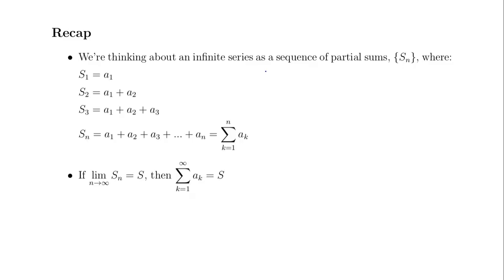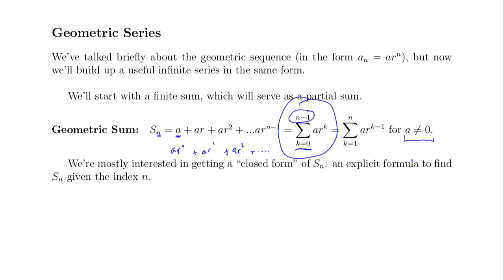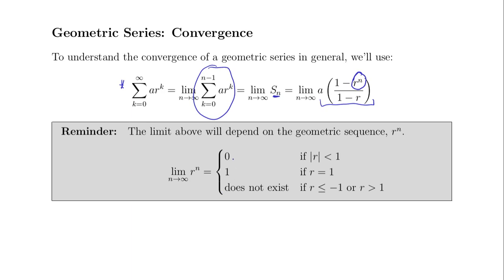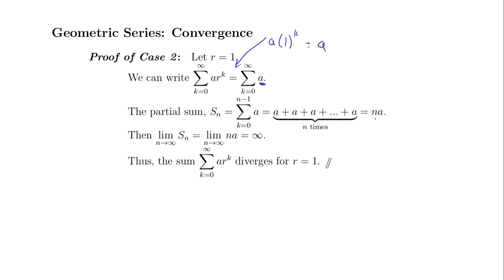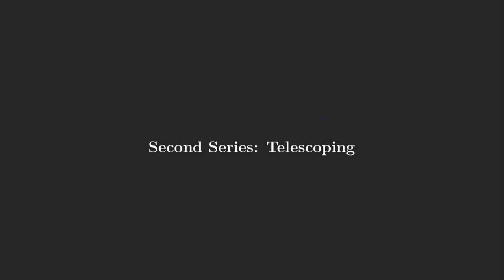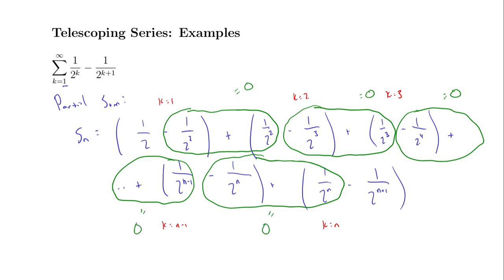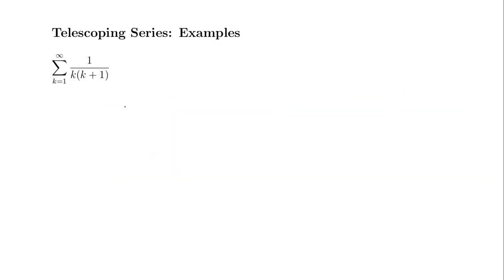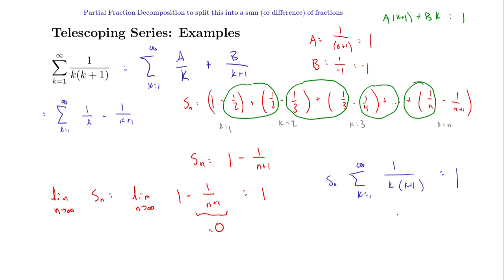Introduction to Infinite Series